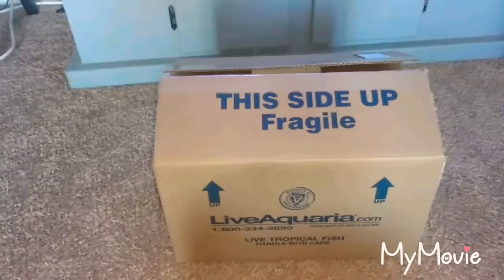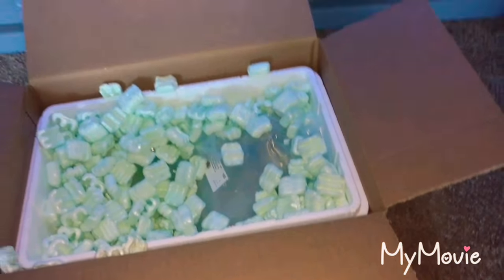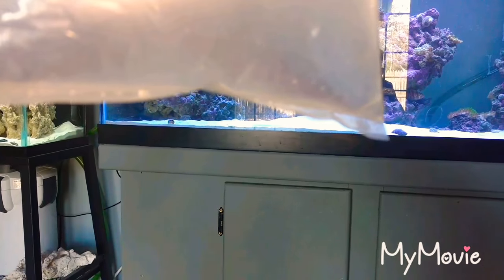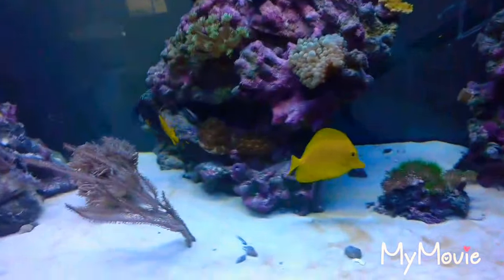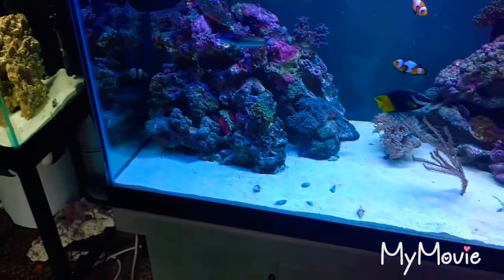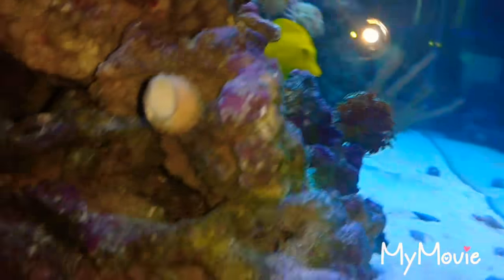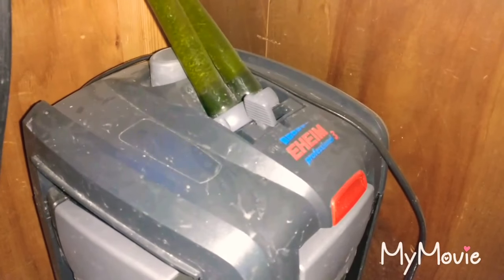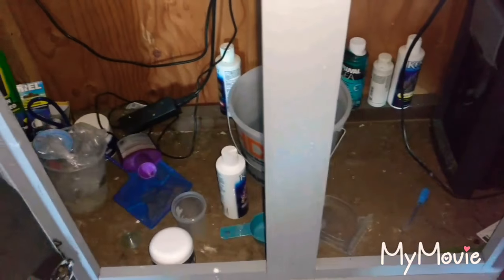New corals new shrimp, and a Fight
So from Liveaquria I ordered new stuff and before my new coral and stuff came in, I did a water change that both my salfin tang and yellow tang started a fight now I have a missing salfin tang in the tank can't find him